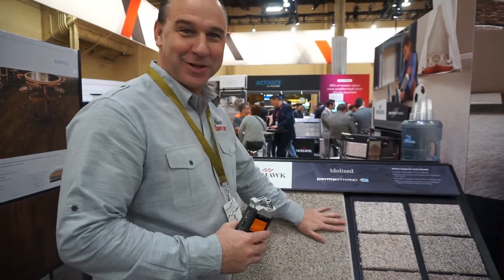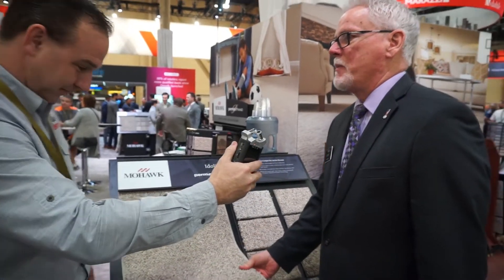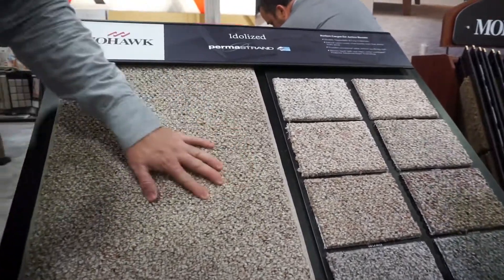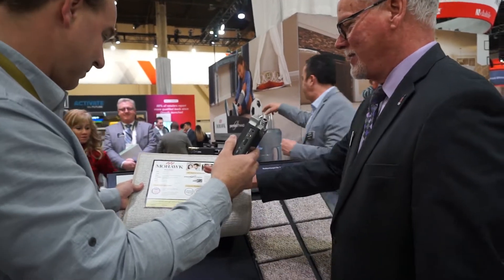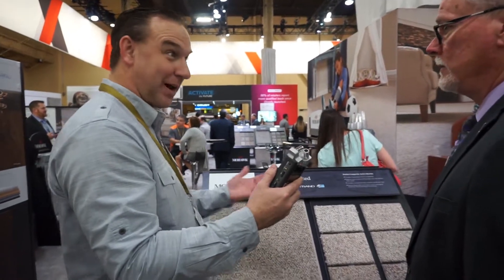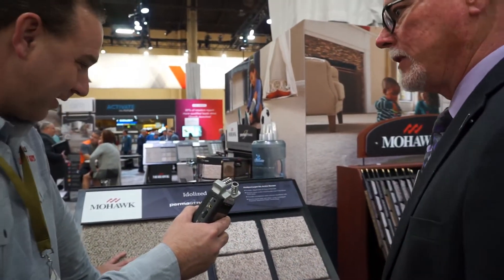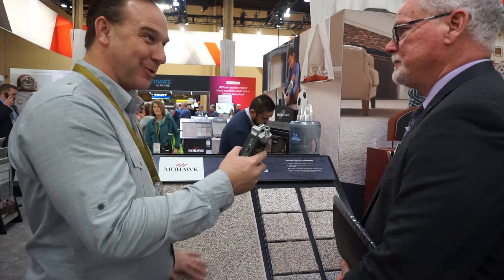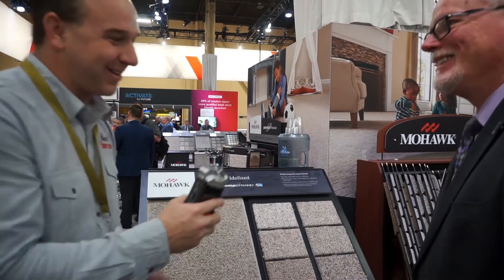Mohawk Idolized: The Rebirth of Berber Carpet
Pat Eustice talks about Mohawk's new "bulletproof" Berber carpeting called Idolize. This carpeting is a strong and hard-wearing carpet that will withstand some of the heaviest traffic in any home. Not only is Idolize climbing up with the growing popularity of Berber, it comes at a great price!